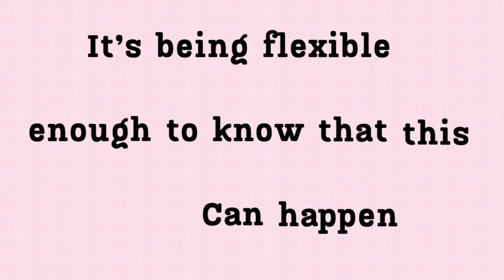Differentiation Explained: Practical Classroom Examples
Are you new to the Classroom and are unsure of where to get started with differentiation? This Video breaks down the three main ways of differentiating and gives examples of how each can be done in a classroom set up.

00:00 intro
00:36 Differentiation explained
01:44 Types of differentiation
01:54 Differentiation by content
03:26 Differentiation by process
04:52 Differentiation by Product
05:43 Differentiation through questioning
06:26 Practical example of differentiation
08:10 How to approach differentiation.